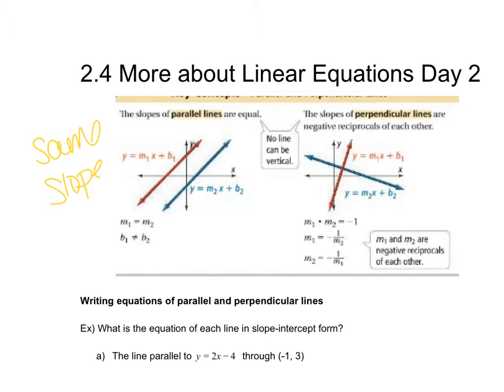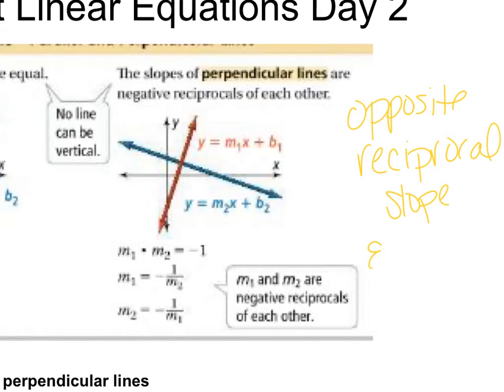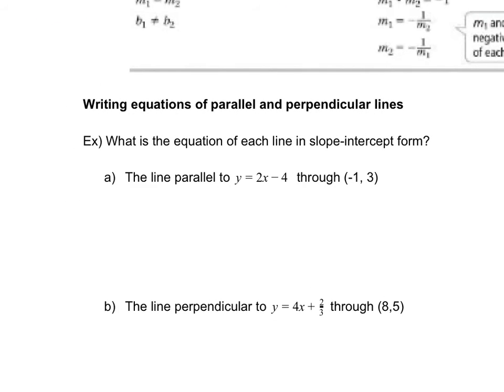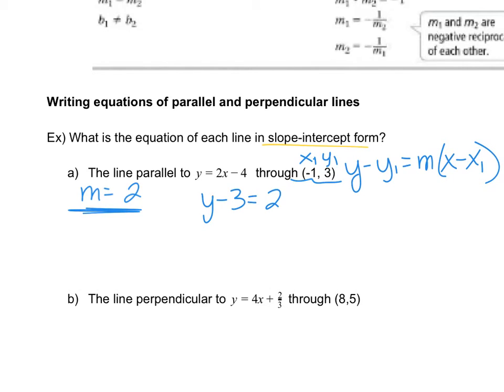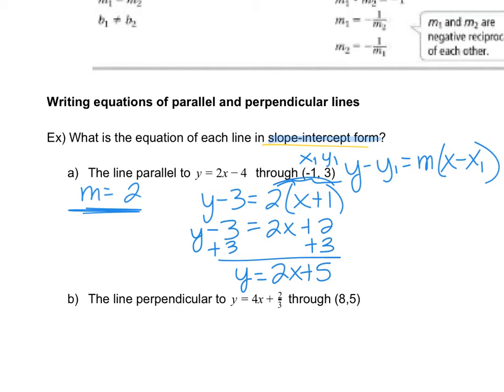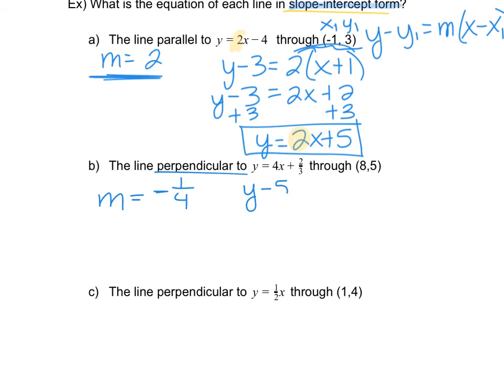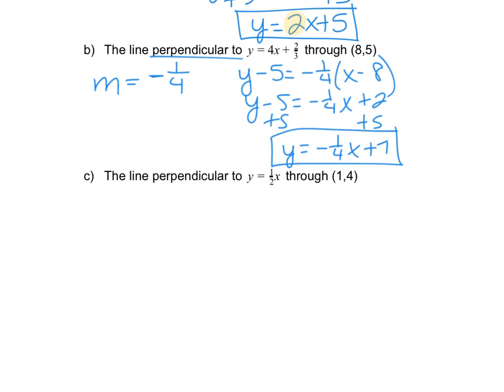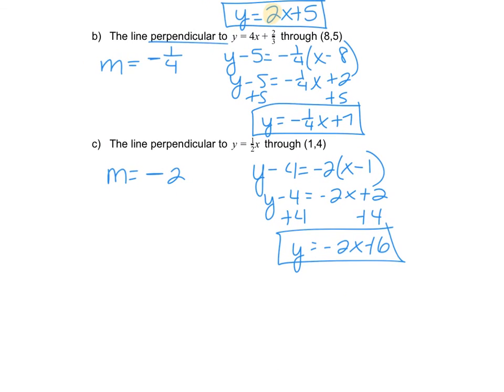Algebra II 2.4 Day 2 More about Linear Equations